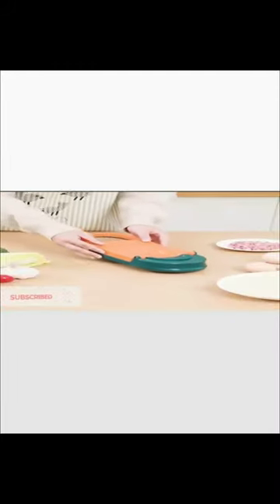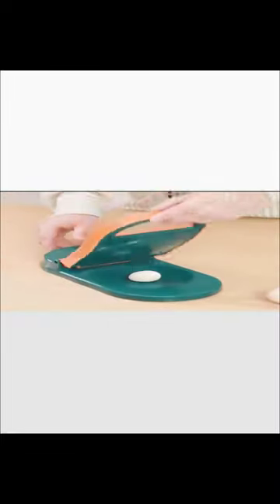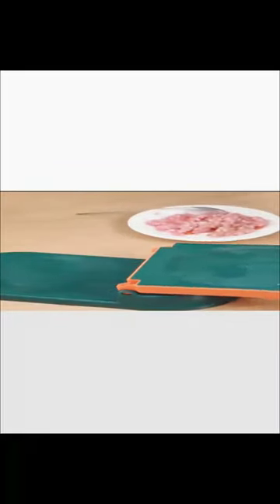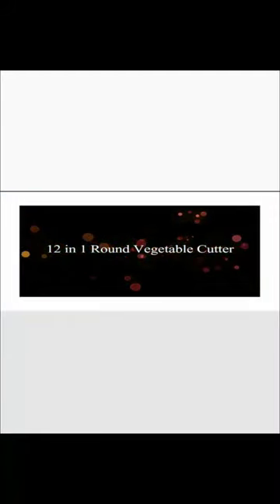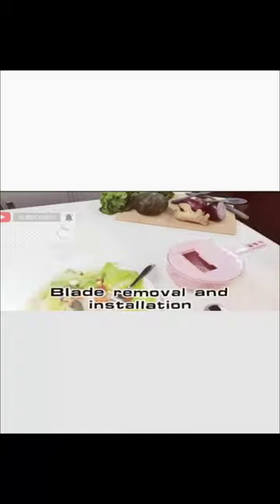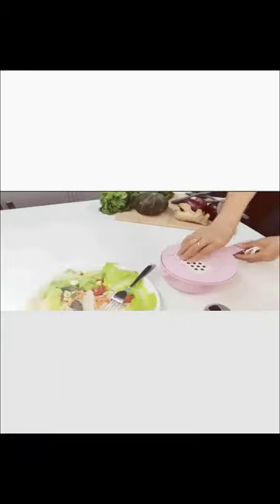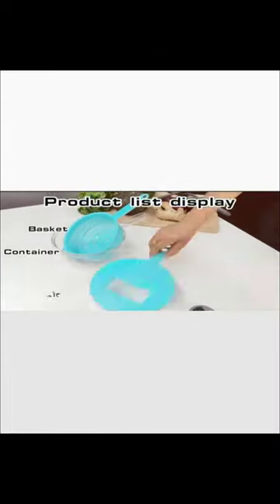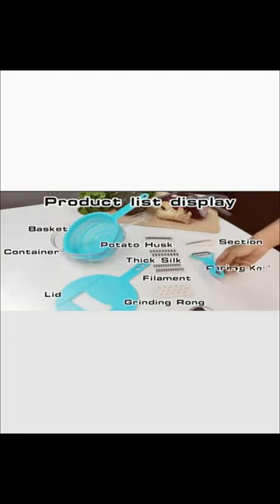Most Useful kitchen accessories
Mass production of plastics has become possible due to advances in technology. This has led to an explosion in the use of plastic products, as they are cheaper and easier to produce than many traditional materials

The most practical kitchen accessories

Amazing Plastic Products can bring you significant income through online sales.

In this video, I'll show you some inexpensive but popular kitchen accessories.
useful in any kitchen.
It's within everyone's reach, which makes it a best seller product.
Here are 3 practical kitchen accessories that can bring you amazing income with online sales:
1- Donut Maker Mold
2- Dumpling Maker Tool
3- 12 in 1 Round Vegetable Cutter